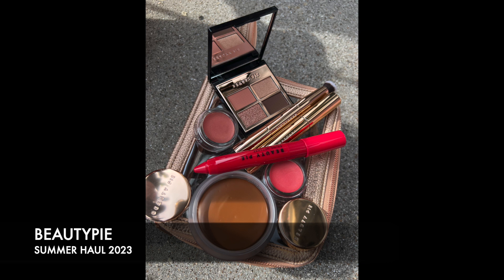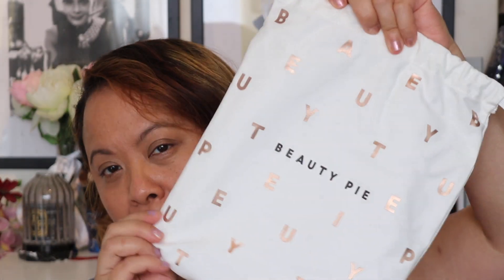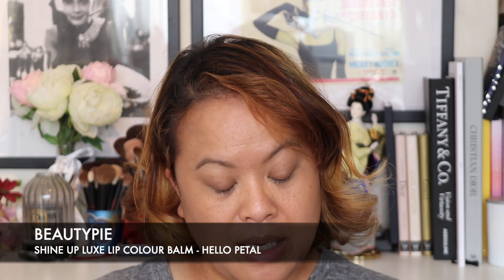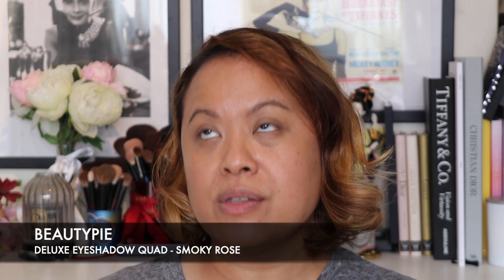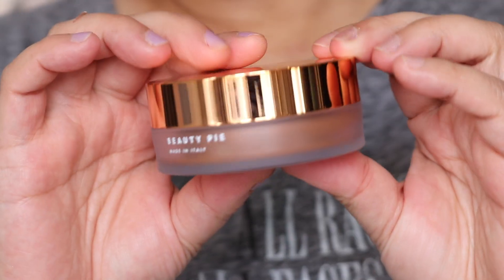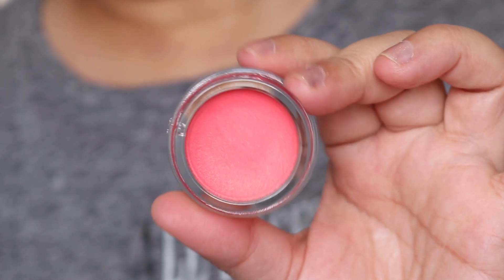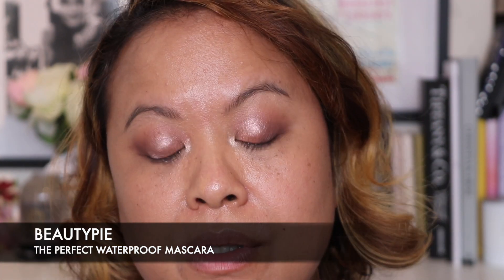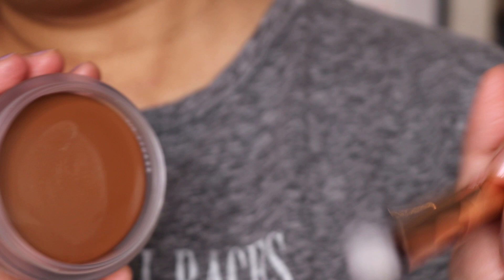BeautyPie X Holly-Day Edit & Summer Haul 2023 - Try on and Unboxing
Come join me as I do another haul with Beauty Pie - this time I have picked up the new Holly Willoughby x Beautypie Collab , makeup bag and Awesome Bronzer and Contour Brush.

New & Limited Edition ‘Holly’ Bronze Makeup Bag
For beauty-supply in transit, reach for a makeup bag that’s equal parts beautiful and practical. With a vegan leather trim and clear window (so you’ll always know what’s inside), this lightweight design helps keep your cosmetics neat and tidy.
The Perfect Waterproof Mascara
Whatever you do in this mascara, it won’t let you down. Want unbudgeable natural volume, length and curl? This really is The Perfect Waterproof Mascara. With a high-definition brush that separates lashes and leaves a glossy, long-lasting curl - whatever the weather! With Pro Vitamin B5, Acacia Seed Peptides, Arginine and Shea Butter.
Shine Up Lip Balm - Hello Petal
This is top of the grid for gorgeous, luscious lips in a minute. A one-stop do-it-all dream lip balm stick, with moisturizing, high-cushion, sheer brilliant colour that simultaneously softens and soothes.
Deluxe Eyeshadow Quad - Smoky Rose
Four beautifully soft and versatile eye shades to take you from subtle to smoky. Two matte shades (Soft Peach and Smoky Brown) and two metallics (Sparkling Rose and Dusky Gold Shimmer). Long-wearing, high-pigment and super-blendable formulas from Italy. Makes eyeshadow easy.

+ Soft Peach (warm matte peach).
+ Sparkling Rose (gleaming pink).
+ Dusky Gold Shimmer (metallic champagne).
+ Smoky Brown (deepest matte brown).

Super Cheek Gleam Blush - Gleam Me Up
For day. For evening. For illuminating any complexion: a meltingly-light, skincare-infused cream blush with a delicate touch of shimmer. With Hyaluronic Acid for hydration, antioxidant Olive Extract and light Pearlescent Pigments. Gorgeous, natural finish. Italian. Exceptional. Cruelty Free. Partly Recyclable

AWESOME BRONZE GORGEOUS SUNKISSED BRONZING CREAM
The bronzer your cheekbones have been waiting for.
+ An ultra-light, satin cream bronzer for a perfectly natural, second-skin glow.
+ Effortlessly buildable - impossible to overdo.
+ Best For: A naturally sunkissed look.
+ Boosts: An outdoorsy glow, with skin-nourishing and hydrating ingredients.
+ Apply to cheekbones, forehead, bridge of the nose and temple. (Glide a little along your shins, too.)
+ With Hyaluronic Acid for added plumping and hydration and 1% Passilione to soothe the skin.
+ Plus concentrate of Maracuja Oil to soften and nourish.
PRO BRONZE & CONTOUR BRUSH
+ SOFT, SABLE-LIKE FEEL - Gentle and luxurious on the skin.
+ DENSE, PRECISION-SHAPED FIBRES - For just the right ‘pick up’ of creamy textures and just the right shape for both blending and sculpting.
+ ULTRA-HYGIENIC - Naturally hygienic and washable bristles.
+ 100% cruelty-free and vegan.

Beautypie
Beauty Pie X Holly Willoughby The Holly-Day Edit
Awesome Bronze™ Sunkissed Bronzing Cream & Brush
Supercheek™ Gleam Blush (Astro Pink)

About me:❤️️❤️️❤️️
I'm a beauty vlogger and freelance makeup artist.

Beauty @amrasbeautyblog
Professional Makeup @amramua

Timestamps -
0:00 Intro
0:18 SUMMER HAUL 2023
1:32 GREAT SKIN FOUNDATION MEDIUM 500 SAND
2:03 THE HOLLY-DAY EDIT
4:59  SOLEIL ALL DAY
6:04 PRO BRONZER AND CONTOUR BRUSH
6:55 SUPERCHEEK GLEAM BLUSH - ASTRO PINK
8:07 ARM SWATCHES - SMOKY ROSE
8:51 EYE SWATCHES
11:17 THE PERFECT WATERPROOF MASCARA - EYE SWATCH
12:06 HAND SWATCH - SOLEIL ALL DAY
12:52 CHEEK SWATCH
13:44 HAND SWATCH - GLEAM ME UP
14:04 CHEEK SWATCH
15:04 HAND SWATCH - ASTRO PINK
15:28 CHEEK SWATCH
16:04 HAND SWATCH - HELLO PETAL
16:24 LIP SWATCH
17:33 BEAUTYPIE VS CHANEL
17:52 SWATCH COMPARISONS
19:17 Overall Thoughts